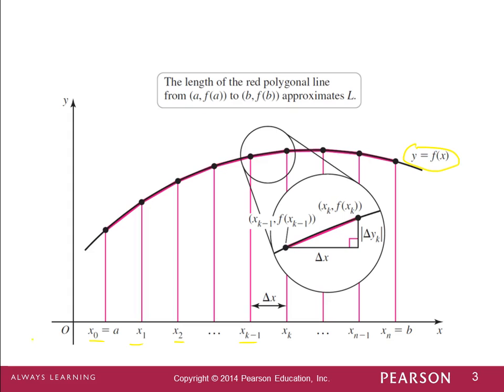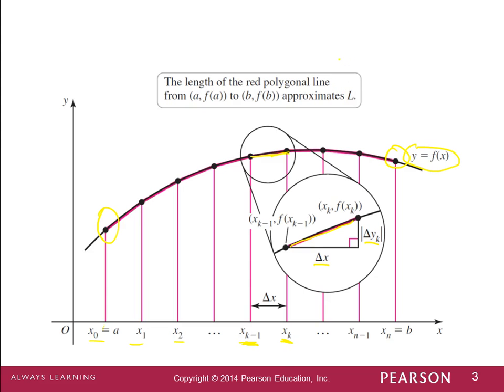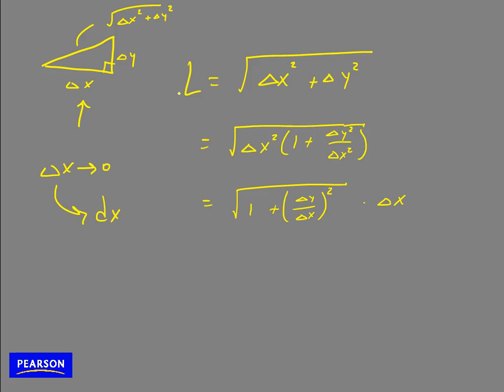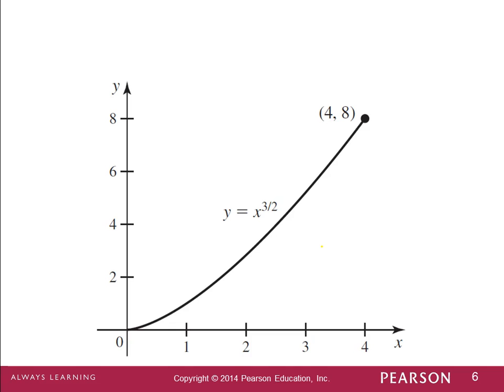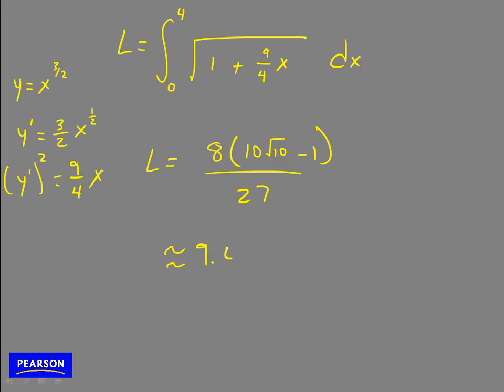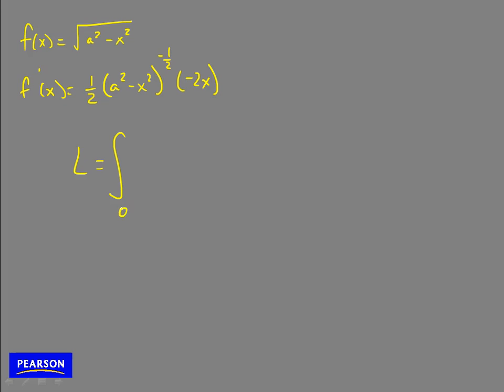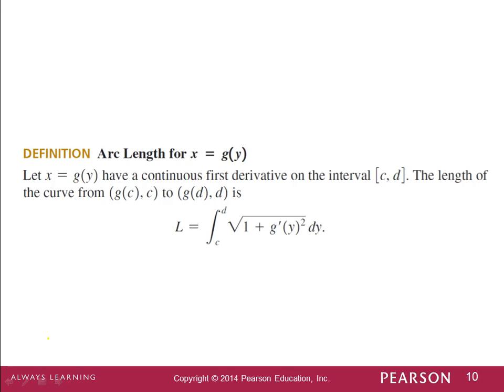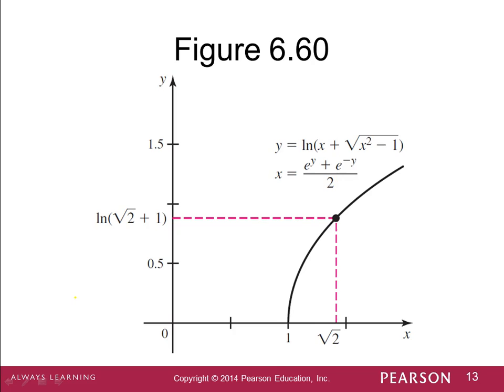Length of Curves